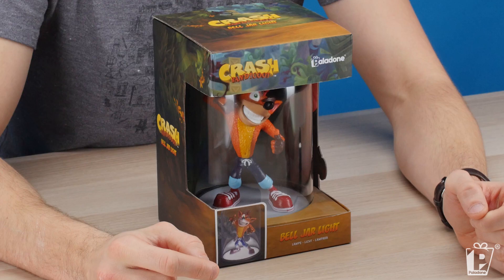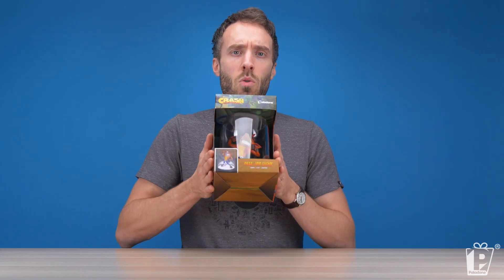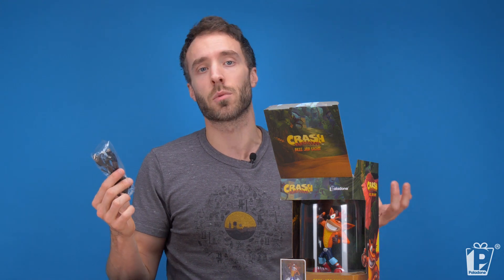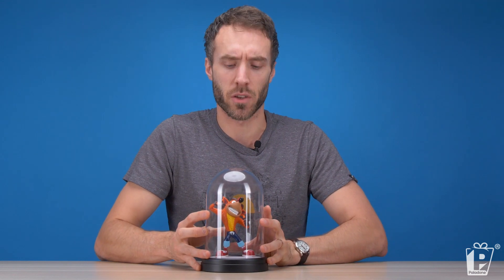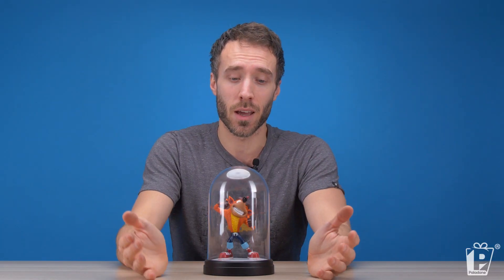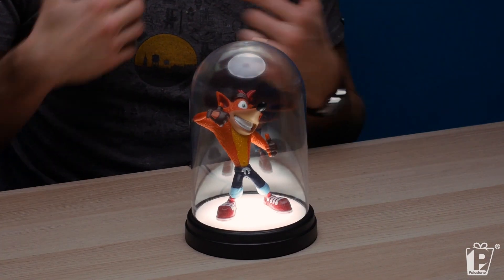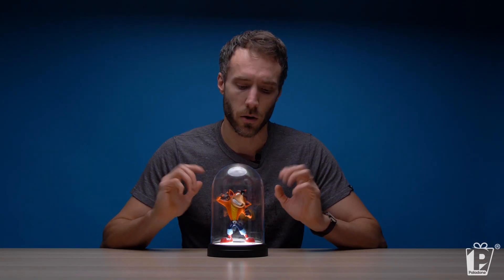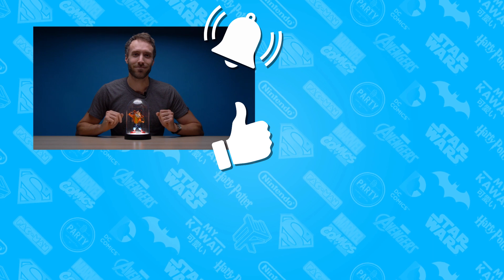Crash Bandicoot Bell Jar Light Unboxing | Paladone TV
We know our Crash Banicoot Bell Jar Light has been out for a while now, but we've been so busy playing Crash Team Racing that we forgot to do an unboxing! 😅

Available now!

This product is made using BDP™ which stands for Breakdown Plastic – an organic additive that helps plastic decompose at landfill.